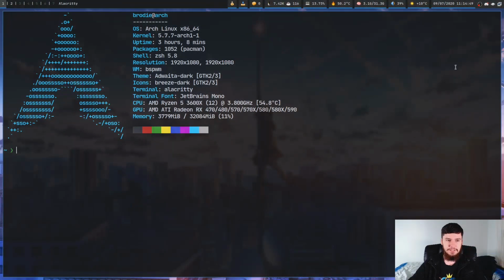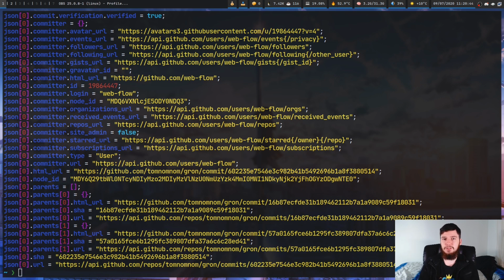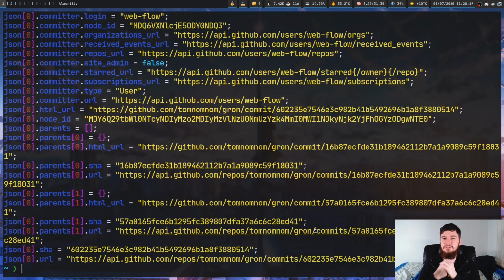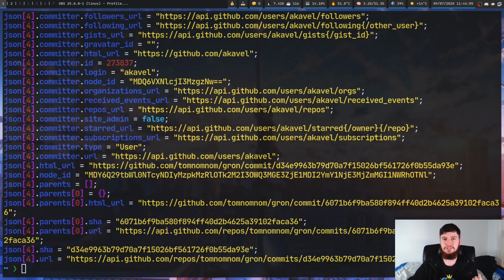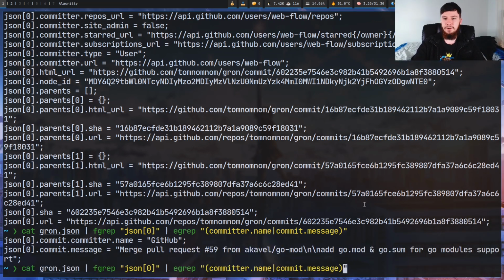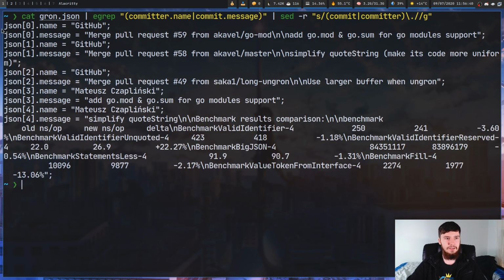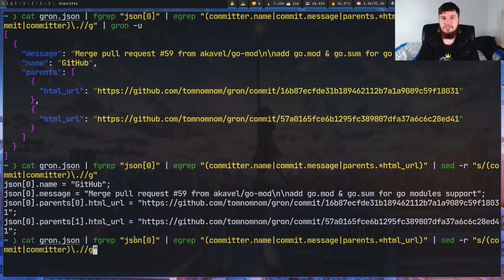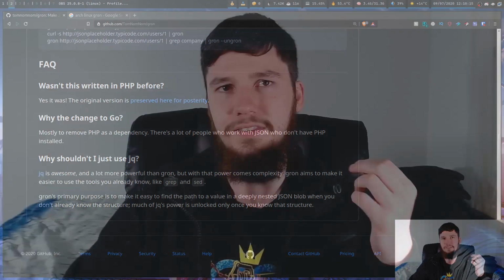Gron: Turning Your JSON Into A More Grep Friendly Form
► ETH Wallet Address: 0x80451867c86bdf08c3888d407c1e3fcb6add61ed

Have you ever had some JSON data that you needed to either modify or query for a specific piece of data and then realise that doing so with standard Unix tools like grep, sed and awk is sort of annoying. So instead you would use a tool like Jq but what if there was a way to flatten out your JSON to make it a bit easier to work with, that's where Gron comes in

Credits
🎨 Channel Art:
All my art has was created by Supercozman